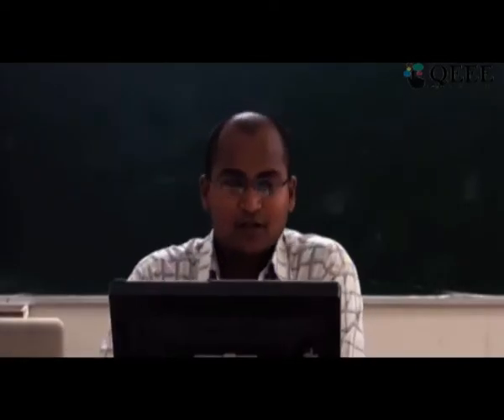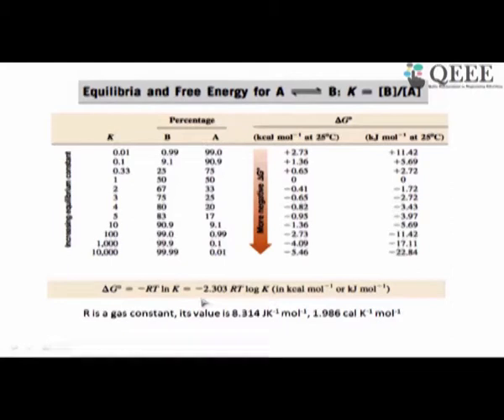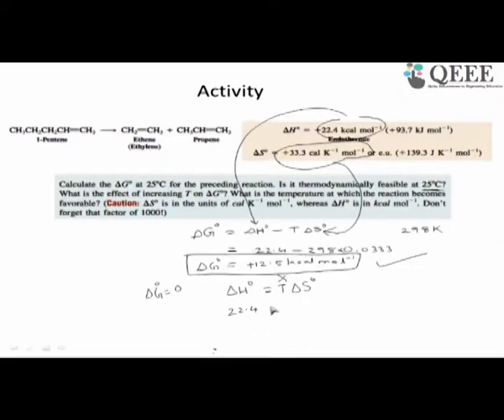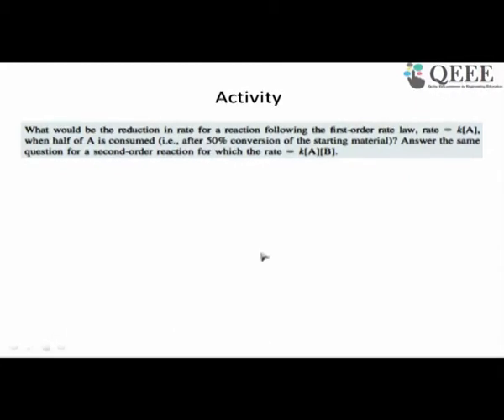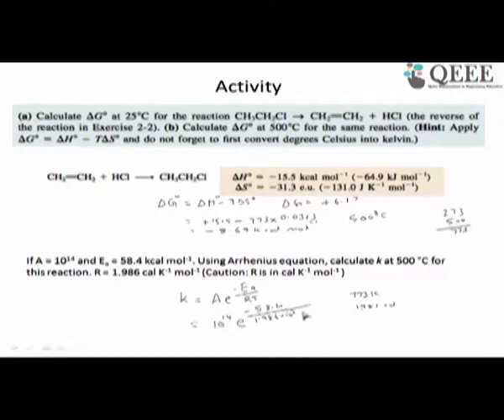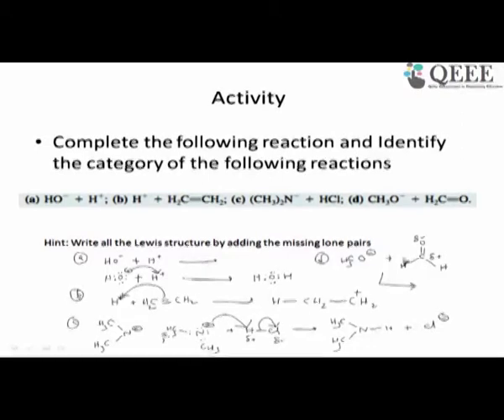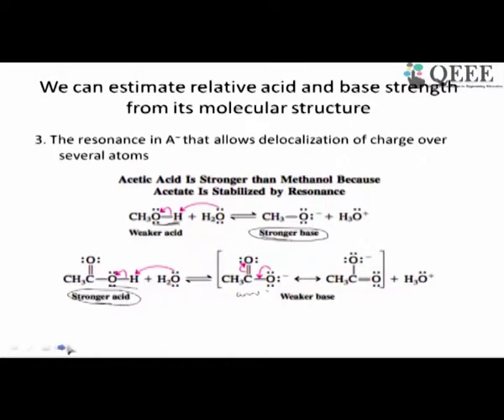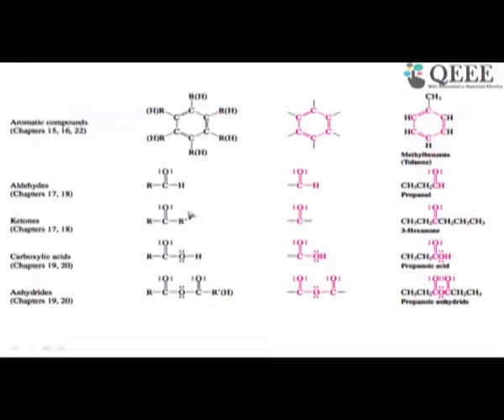Structure Bonding in organic molecules